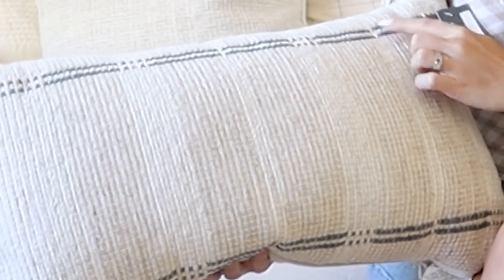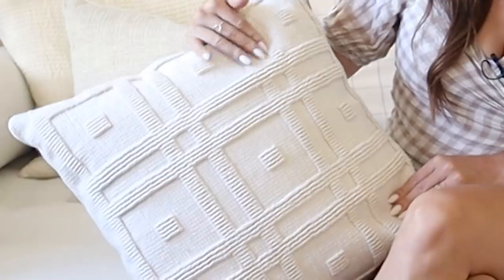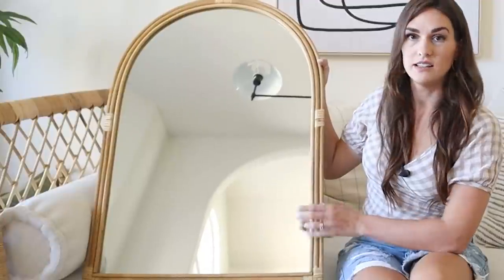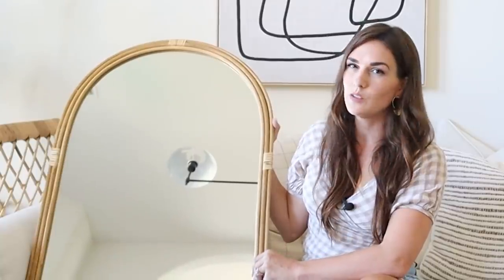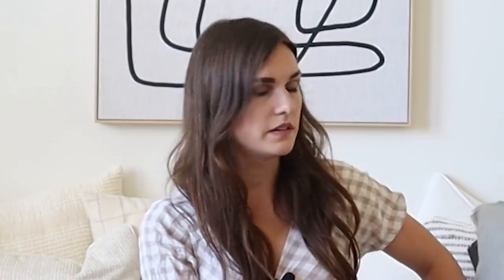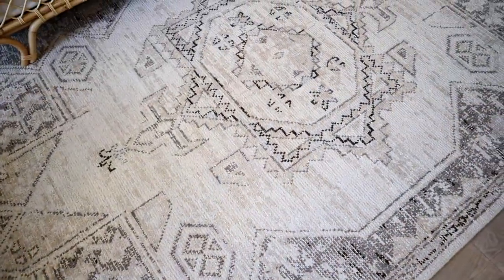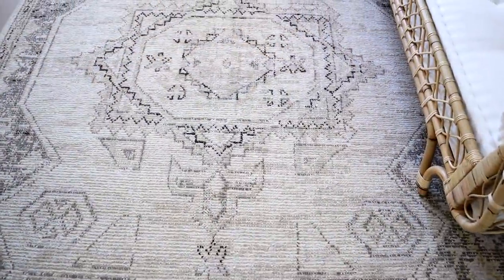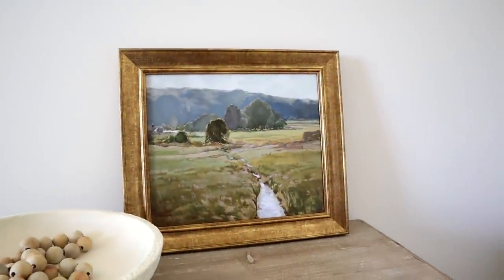Studio McGee Summer Target Collection! MY SHOPPING HAUL!!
Hey you guys! If you watched my last summer decor Target shopping haul video, I told you that I ordered more of the Studio McGee collection and would do a second video. Well, guess what...EVERYTHING arrived!! I am so excited to show you what I got. Some of these Studio McGee Threshold pieces are sooooo cute, it may just blow your mind.

Rattan daybed

Woven lumbar pillow

Textured cream pillow

Throw blanket

Arched rattan mirror

Linen look solid pillow

Hand Knotted Rug

Madwell top Mollie is wearing (just $16.99!)